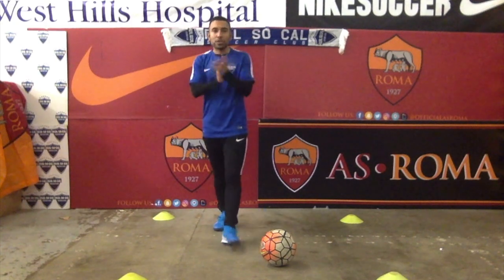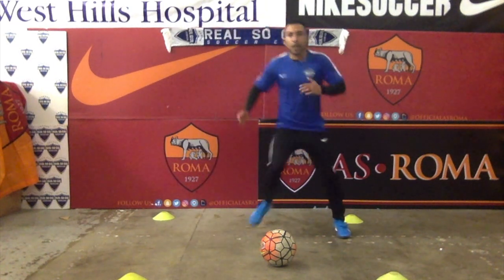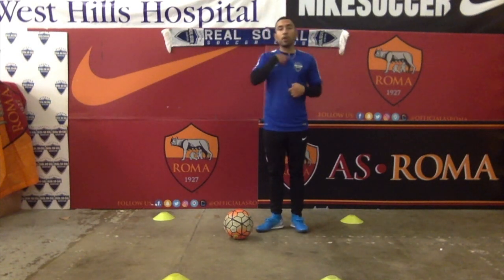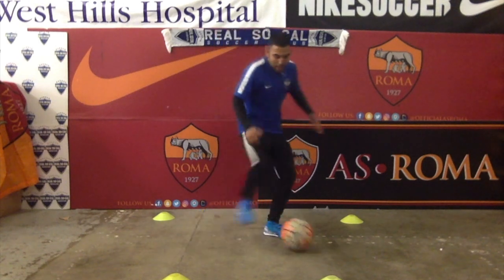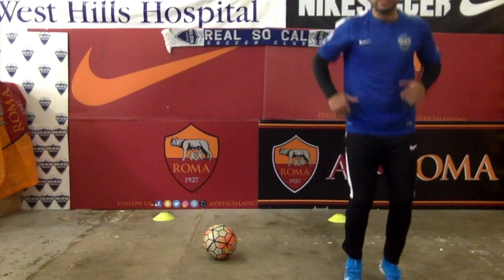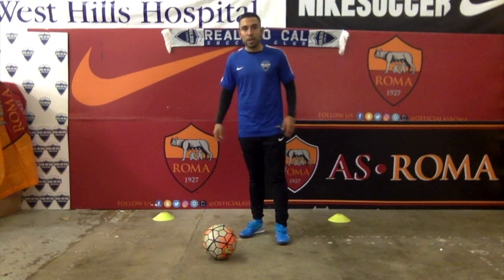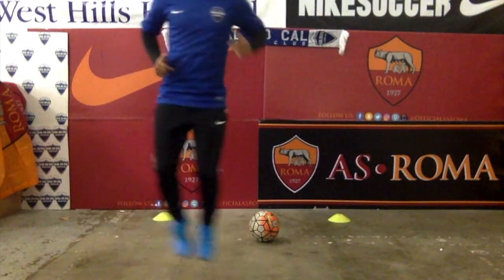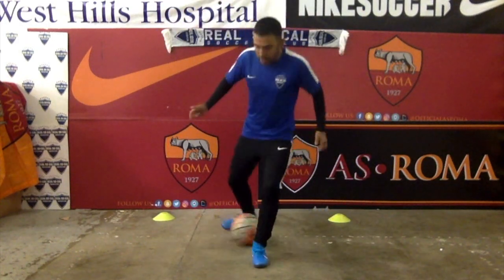Real So Cal Soccer Training Program - Episode #1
RSC Online Workout #1